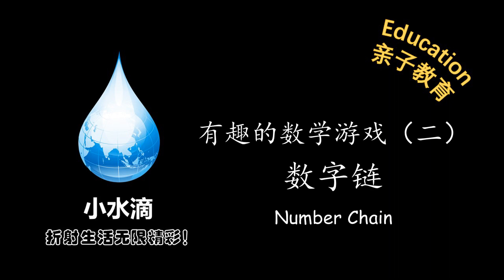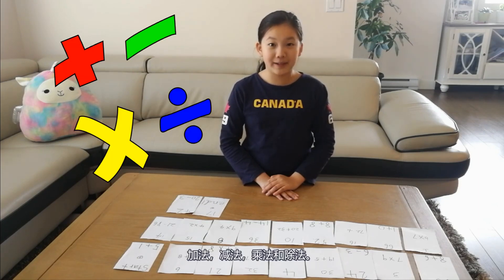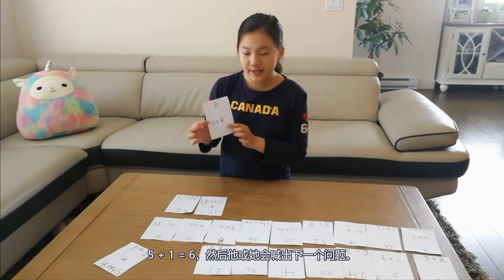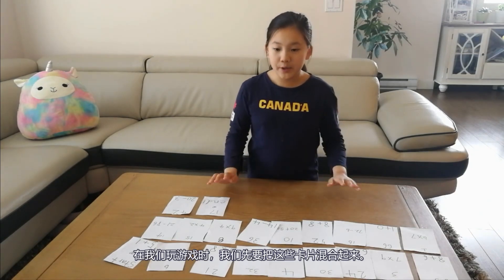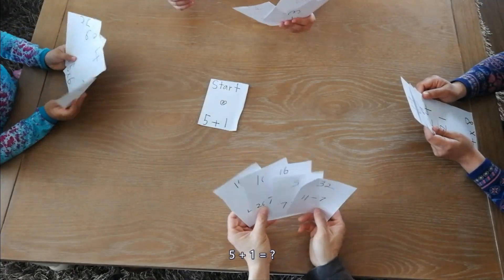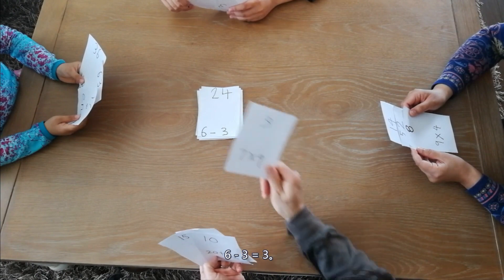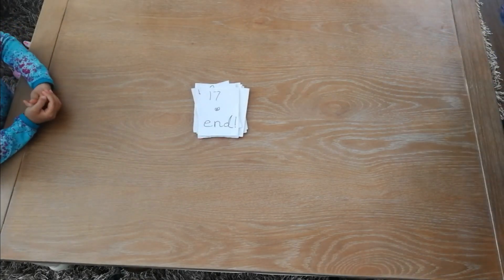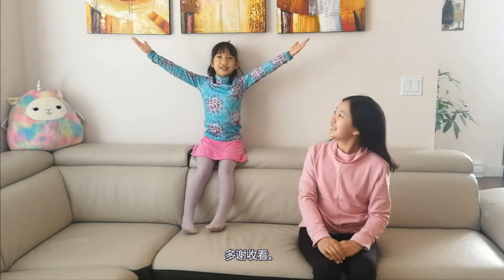加拿大教育篇之趣味数学游戏2 | 数字链 北美老师推荐的算术游戏、团队游戏、亲子游戏 宅家游戏 亲子游戏 家庭游戏# (英文解说，配中文字幕）（English SUB）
数学游戏是一种寓教于乐的学习方法，在北美非常流行，北美的老师平时也是这样教孩子的。趣味性的数学游戏可以让孩子们在轻松的环境下，在好玩有趣的数学王国里探索数学的奥秘，培养对数学的兴趣。这种少用笔多用脑子的方法，可以让孩子更聪明。
在新冠病毒疫情之下，我们特别制作了多期有关数学游戏的视频，分享给宅家的小朋友和家长们。疫情期间，帮教育局做翻译志愿者的小水滴妈妈，在帮助华人家庭时，发现许多新移民家长由于教育背景的不同，不太理解加拿大这边老师布置的关于数学游戏的作业。于是我们选取了许多加拿大老师推荐的数学游戏，小水滴姐妹用英文解说，配有中文字幕，这样既方便孩子跟着学，也有助于华人家长理解老师布置的数学游戏作业，从而更好地陪伴孩子在游戏中提升数学技能，锻炼数学思维能力。
本期（第二期）我们介绍的是一个团队合作的算数游戏，叫Number Chain (数字链)，它让孩子在轻松有趣的氛围下，提升包括加减乘除的运算能力和运算速度，还能培养孩子的团队合作精神，也可以作为家庭的亲子游戏。希望你们喜欢！

算術遊戲是一種寓教於樂的學習方法，在北美非常流行，北美的老師平時也是這樣教孩子的。趣味性的數學遊戲可以讓孩子們在輕鬆的環境下，在好玩有趣的數學王國里探索數學的奧秘，培養對數學的興趣。這種少用筆多用腦子的方法，可以讓孩子更聰明。
在新冠病毒疫情之下，我們特別製作了多期有關數學遊戲的視頻，分享給宅家的小朋友和家長們。疫情期間，幫教育局做翻譯志願者的小水滴媽媽，在幫助華人家庭時，發現許多新移民家長由於教育背景的不同，不太理解加拿大這邊老師佈置的關於數學遊戲的作業。於是我們選取了許多加拿大老師推薦的數學遊戲，小水滴姐妹用英文解說，配有中文字幕，這樣既方便孩子跟著學，也有助於華人家長理解老師佈置的數學遊戲作業，從而更好地陪伴孩子在遊戲中提升數學技能，鍛煉數學思維能力。
本期（第二期）我們介紹的是一個團隊合作的算數遊戲，叫Number Chain (數字鏈)，它讓孩子在輕鬆有趣的氛圍下，提升包括加減乘除的運算能力和運算速度，還能培養孩子的團隊合作精神，也可以作為家庭的親子遊戲。希望你們喜歡！